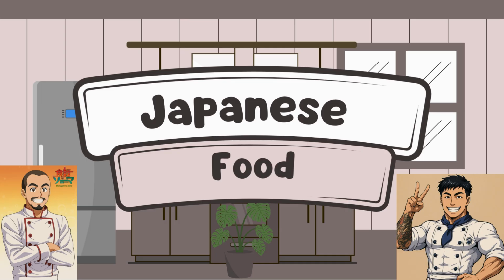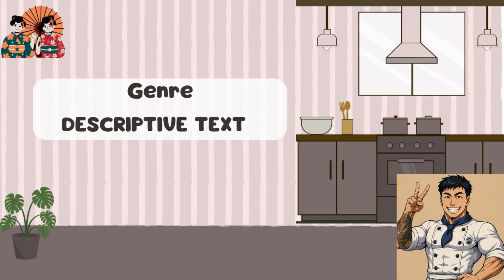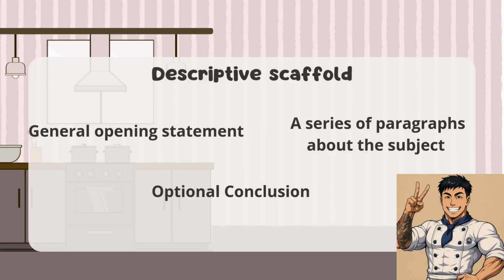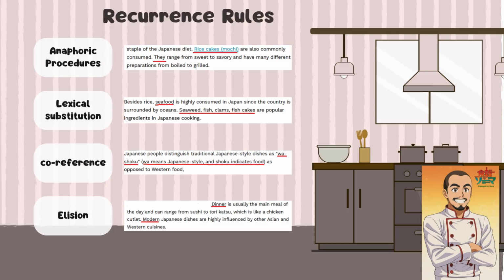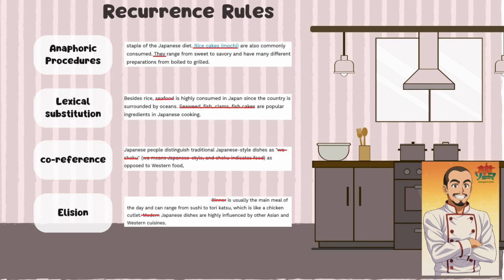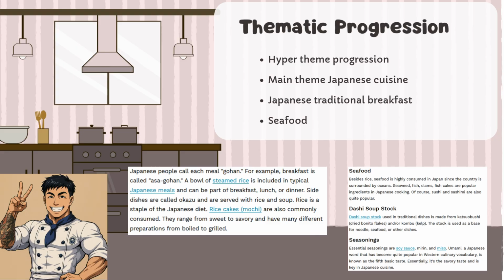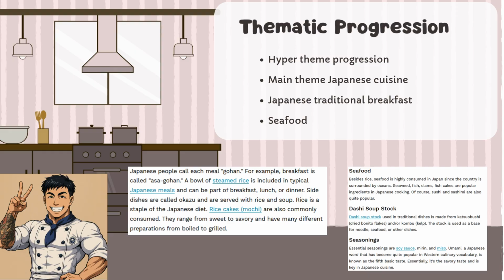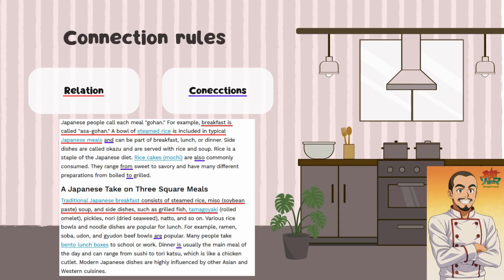Tutorial How to analyse a descriptive text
This video was made for teching porpouses as part of an evaluation, although if you find it helpful I will appreciate the likes.